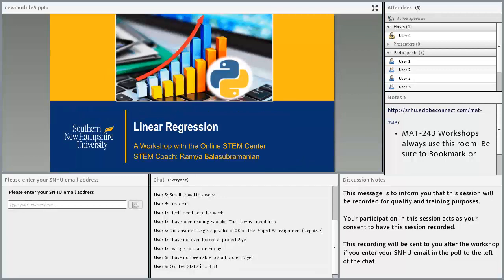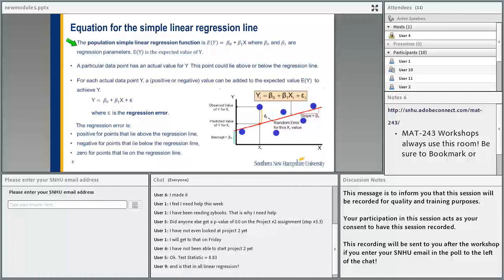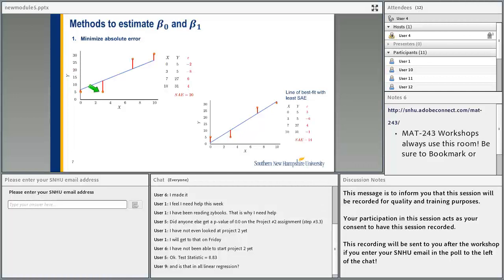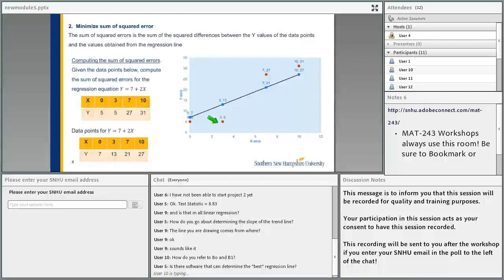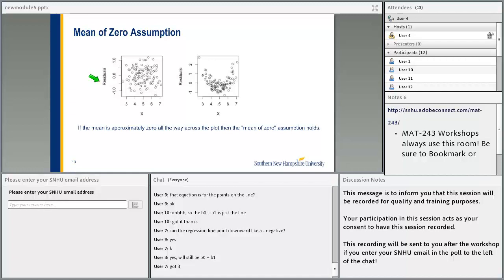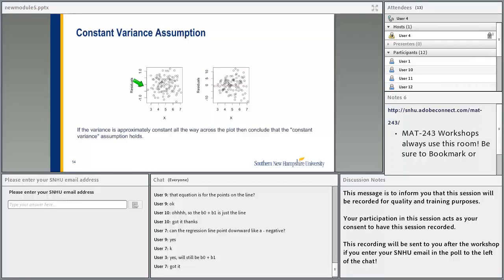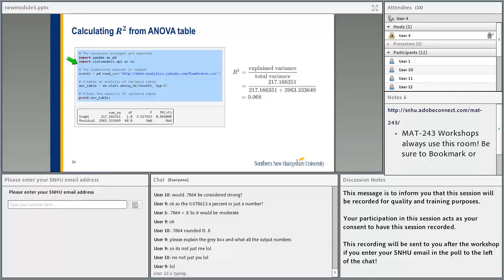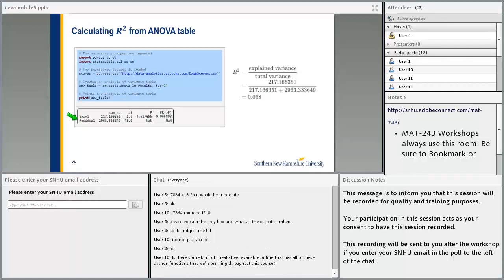MAT-243 Module 5